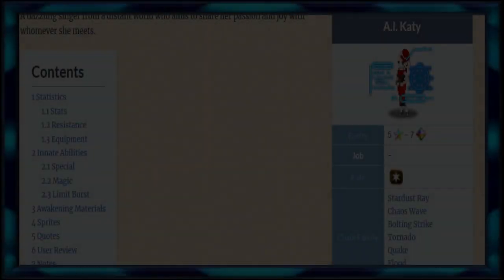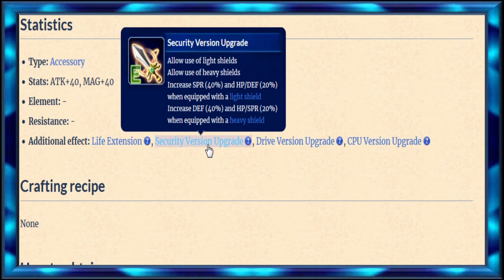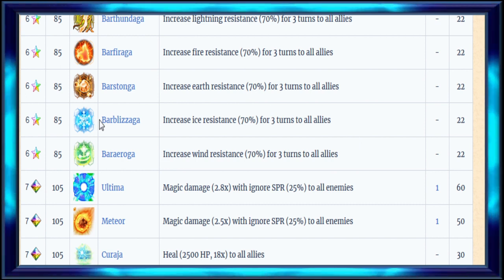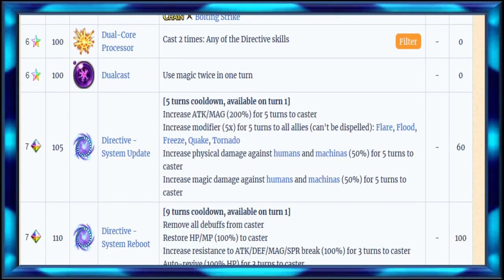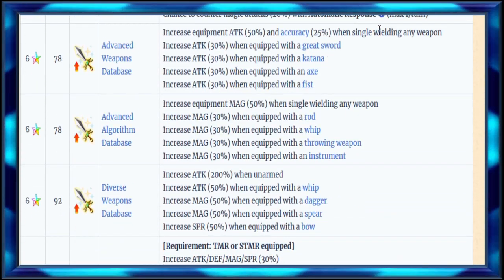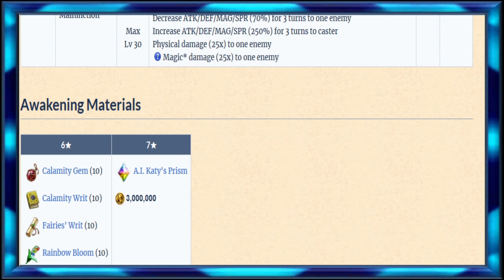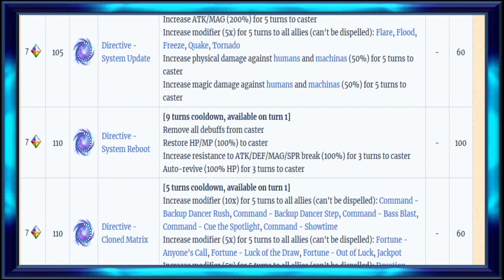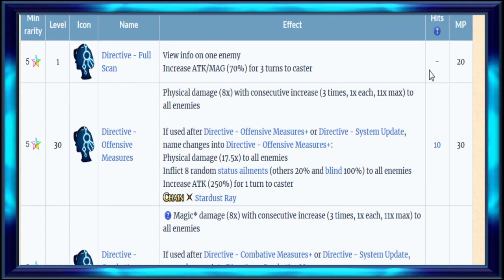A Whale's Review on: A.I Katy! STMR Fodder...or is she?? Final Fantasy Brave Exvius Global | FFBE GL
Most people are only looking at her stmr, but I'm giving her eye contact. Okay, terrible joke.

I post daily when I'm going live on twitter, or if I have a new video released. I also sometimes give my thoughts about FFBE.

Follow me on twitch to keep up to date with when I'm going live, we hang and chill out often, do trials, talk about the game, and I answer all your FFBE questions.

My discord is an anti-toxic community full of people who are welcoming, and helpful. Many take part in helping others, and friend codes are aplenty. Come stop by if you'd like!